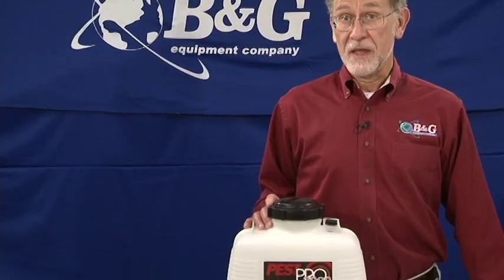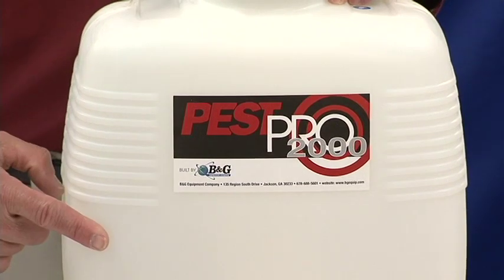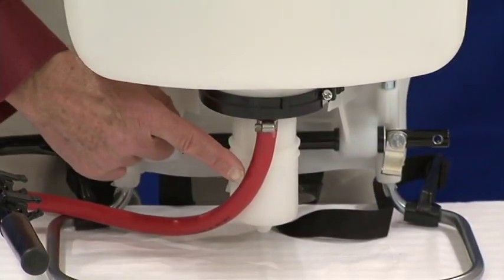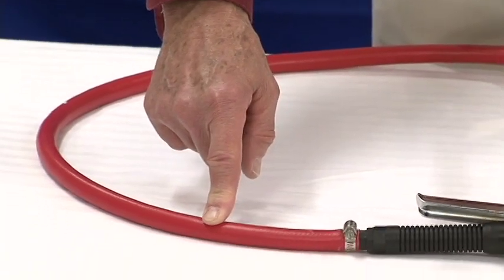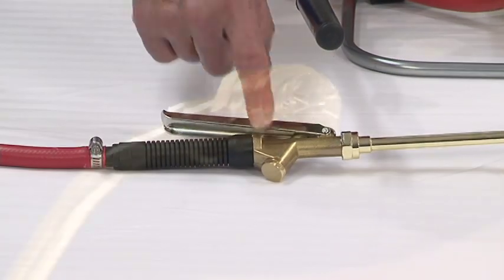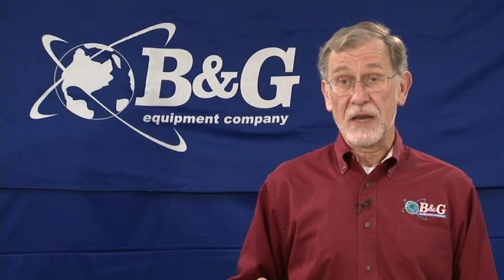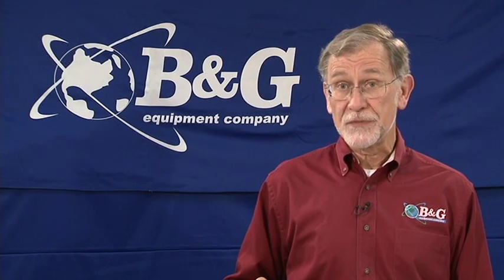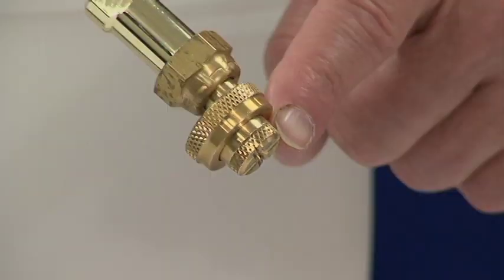B&G Pest Pro 2000 Back Pack Sprayer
The B&G PestPro Backpack Sprayer tip is calabrated for pesticde use. Most other commercially available back pacs use spray tips that typically over apply pesticides. The B&G PestPro was designed specilically for psesticide application and meets labeling requirements of most pesticides.

Call us Directly at 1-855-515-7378 for more information about this backpack sprayer